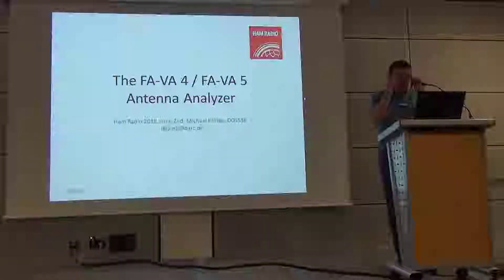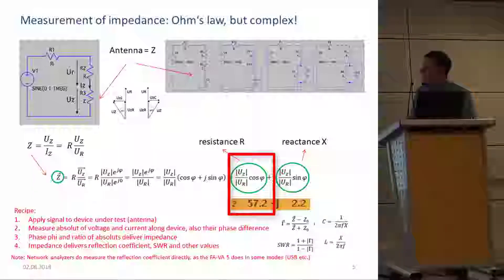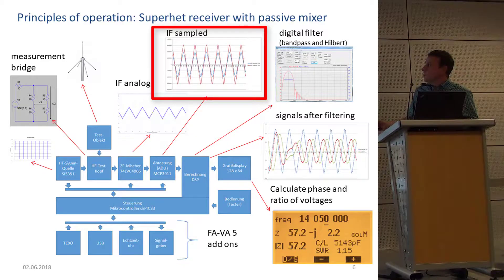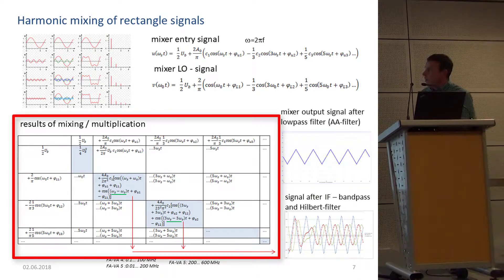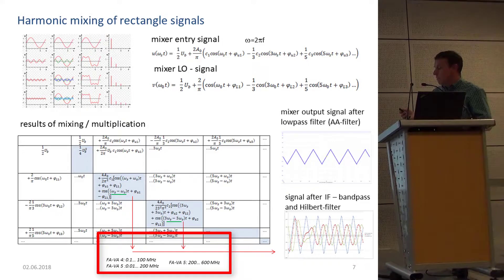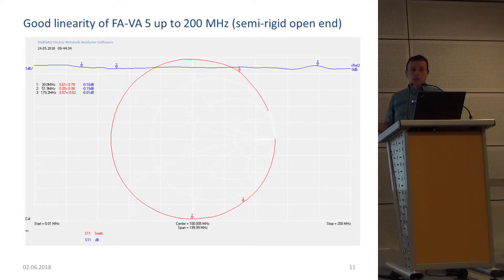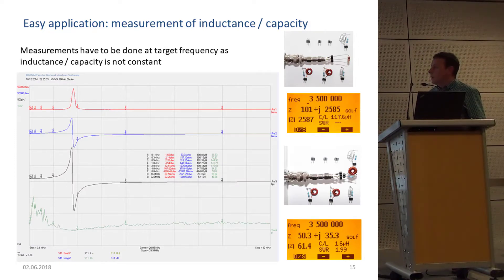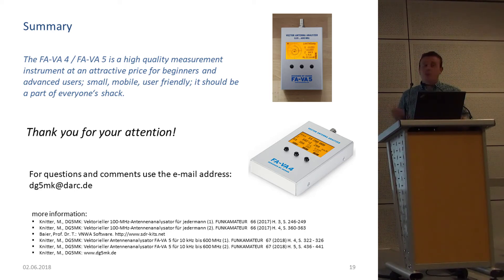Hamradio 2018 FA-VA5 Presentation (English Language)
Designer introduces the FA-VA5 Vector Antenna Analyzer including overview of new features.